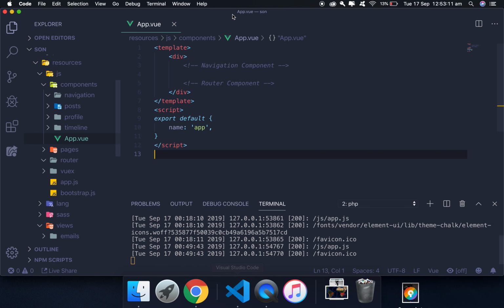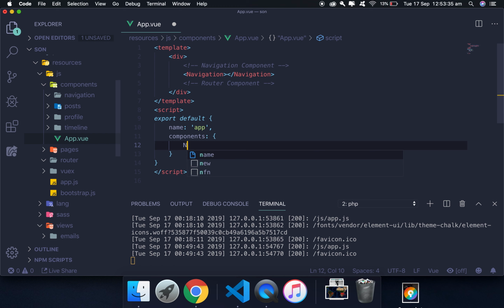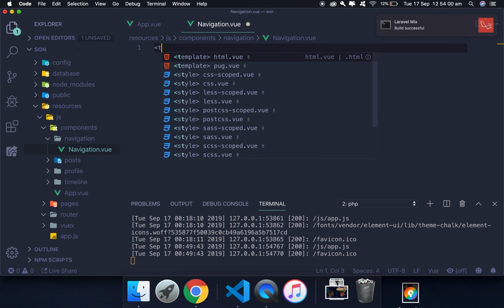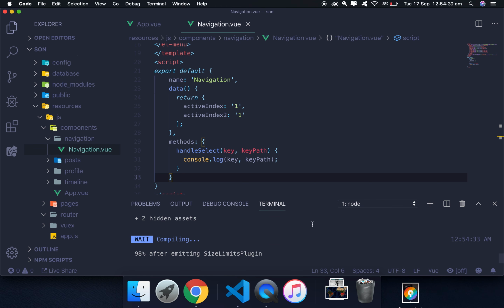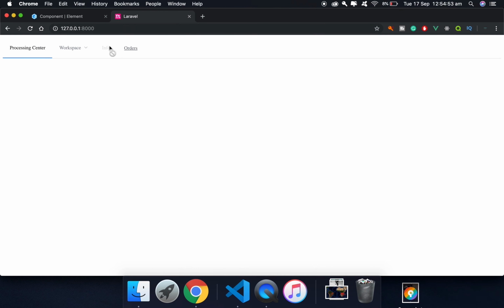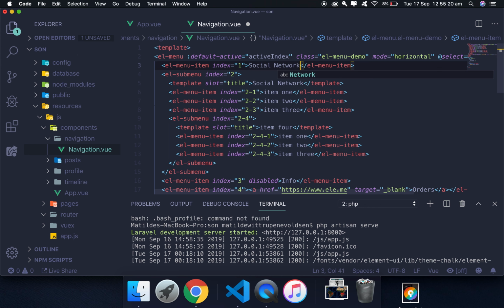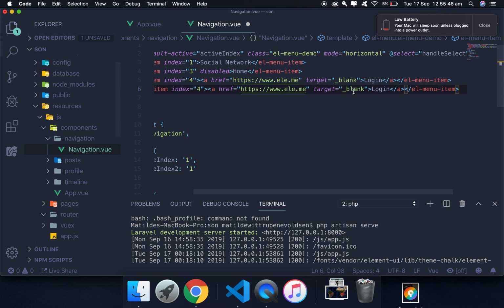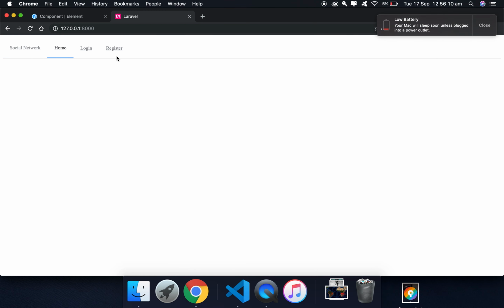Laravel how to make a social network with Vue | Navbar Part 1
In this video, we will create a navbar using VueJS and Element.

Equipment:
Microphone: Røde NT-USB
Video Recorder: QuickTime Player
Video Editor: Adobe Premiere Pro